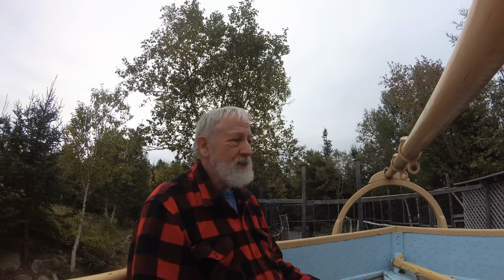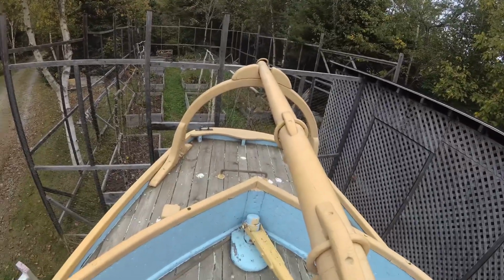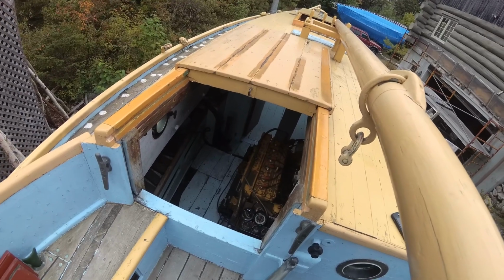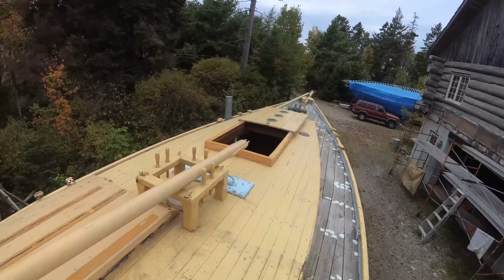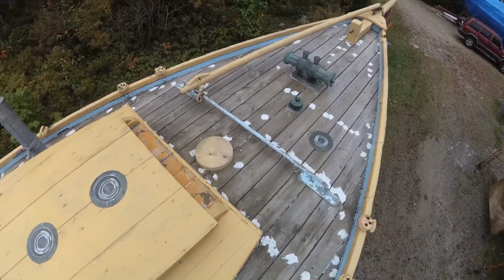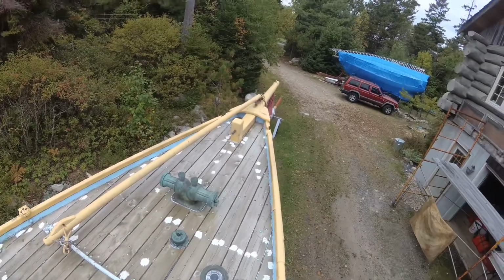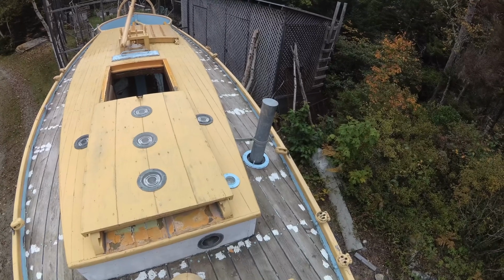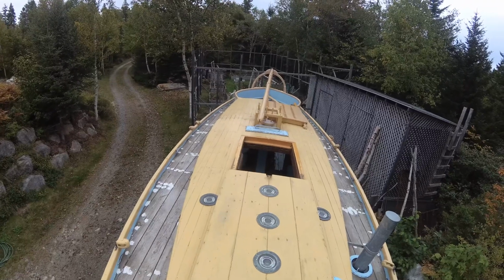Topsides tour of the schooner Glen Dora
This is a detailed look at the 1931 schooner Glen Dora, brought back to Nova Scotia after she left for Montreal in 1934 as a fishing schooner.  A gentleman named Guy Asbury spent 2 years in the conversion and launched her in 1936.  He lived on her until 1978...